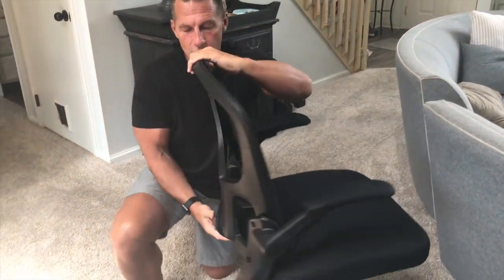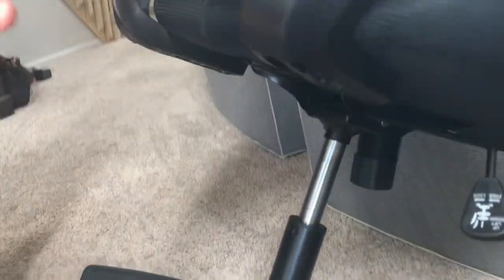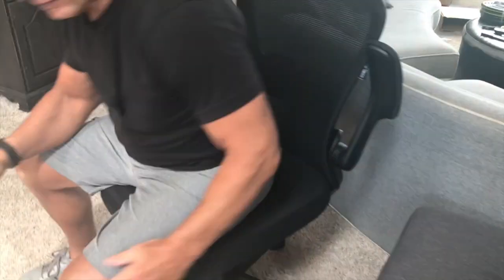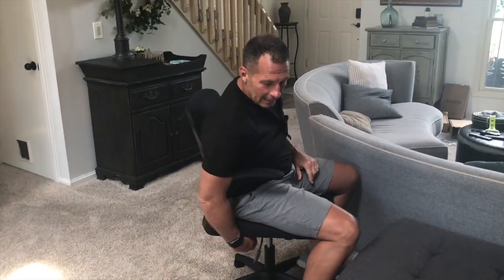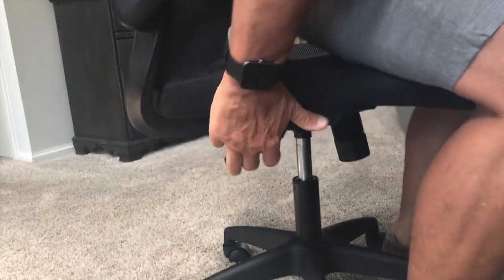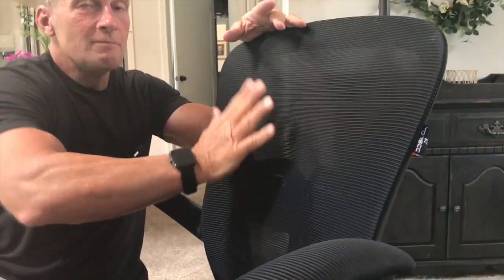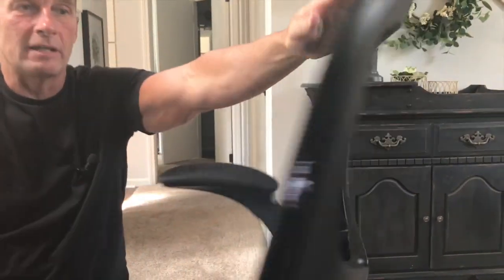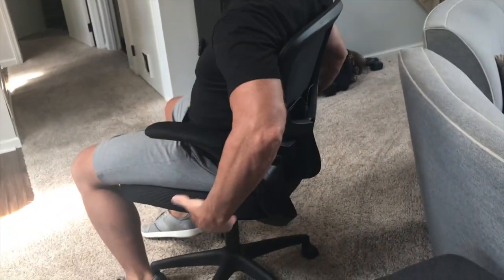Desk Chair Ergonomic Office Chair Swivel Computer Chair with Flip up Armrest, Adjustable Lumbar